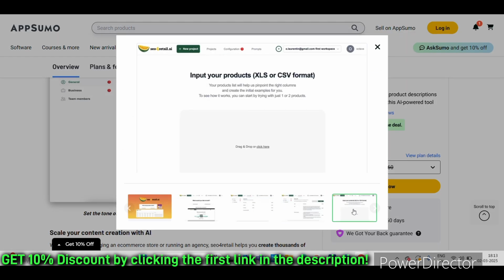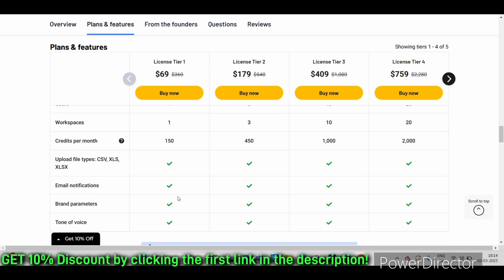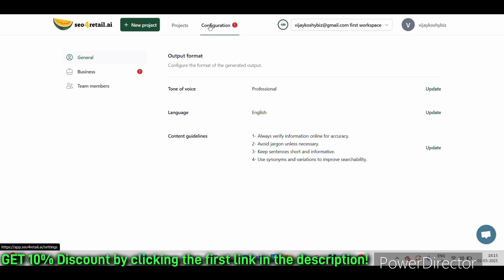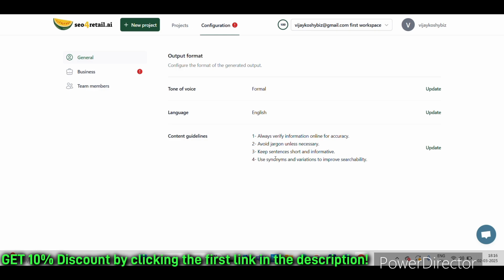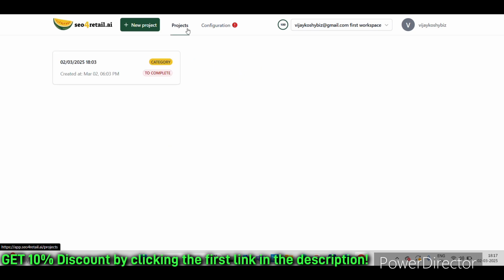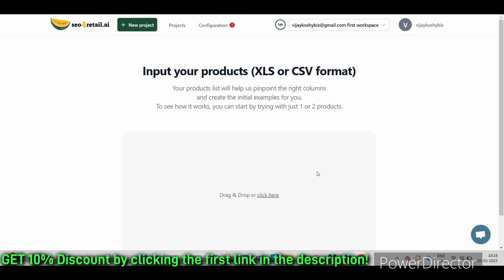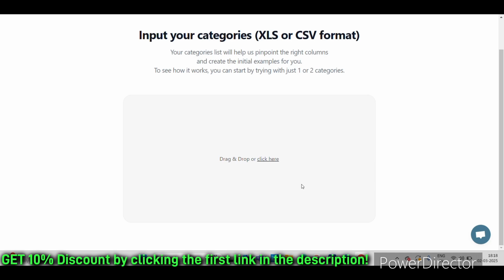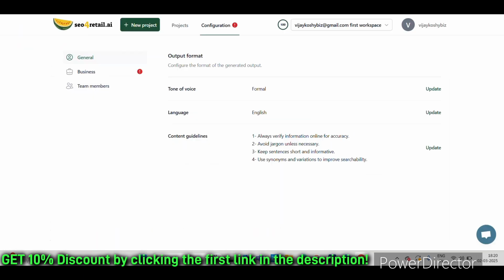Seo4Retail Review - Can This Really Boost Your Business Sales!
👉 Grab the "Seo4Retail" AppSumo Lifetime Deal Here!

Thank You For Checking Out My Seo4Retail Review!